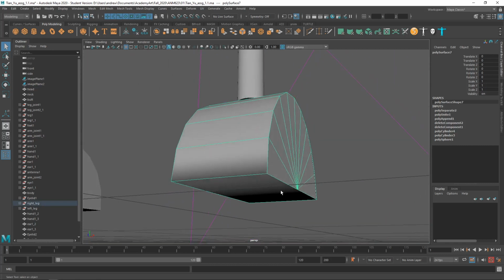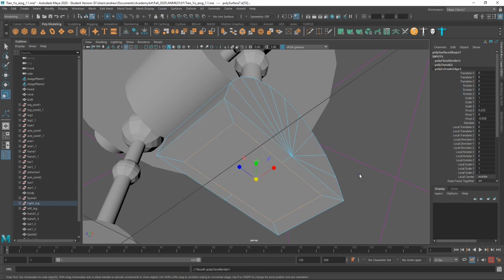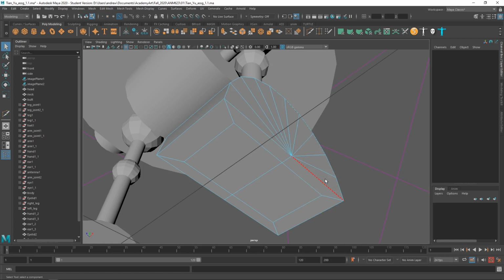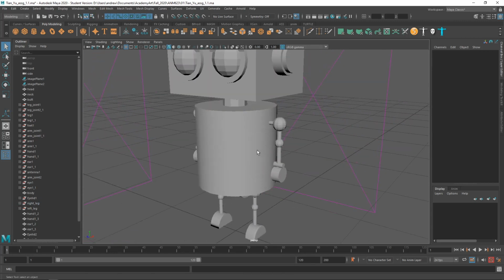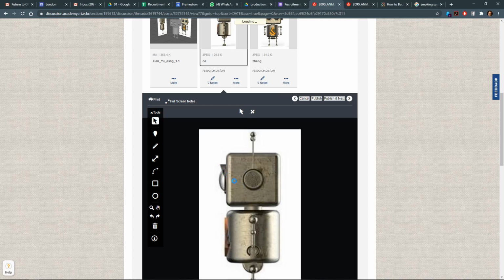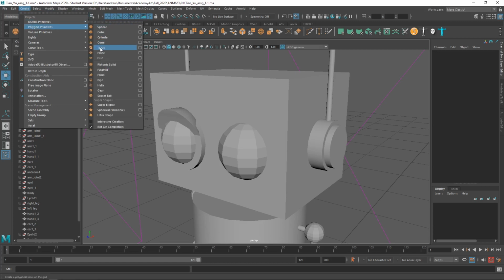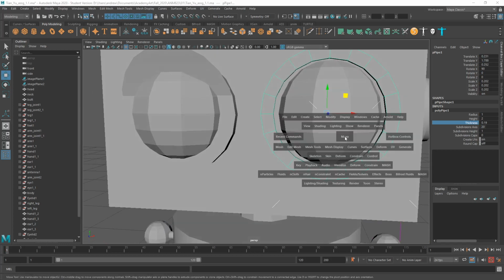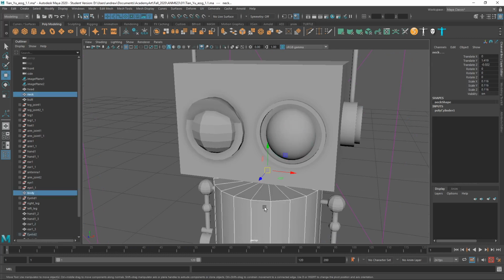fall 20 anm623 01 tian yu 2